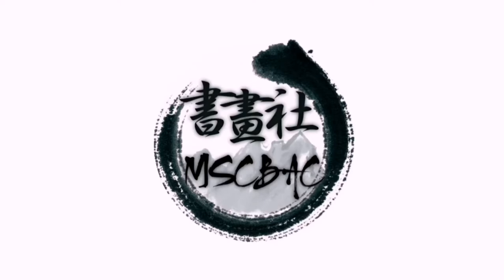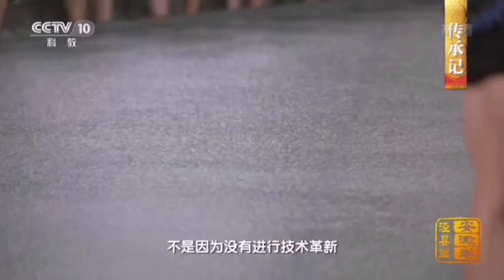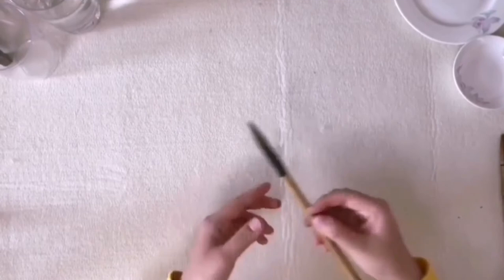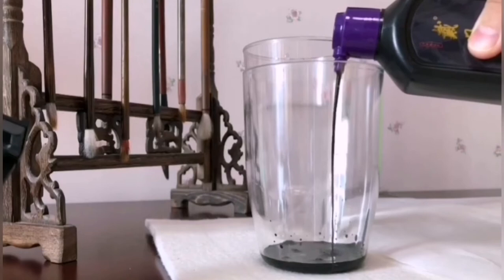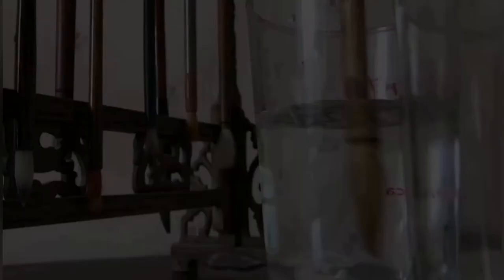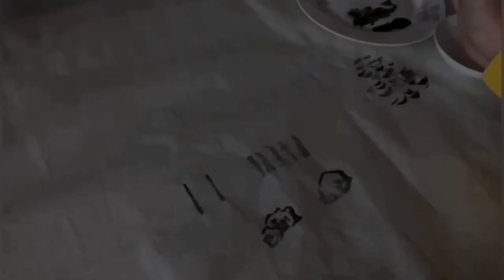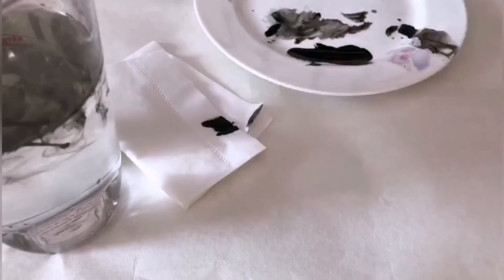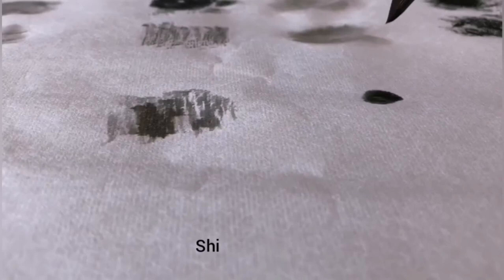【麦基书画社国画入门礼包】MSCBAC Chinese Painting Introductory Video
Please click to check out an introductory video on Chinese traditional painting and calligraphy.